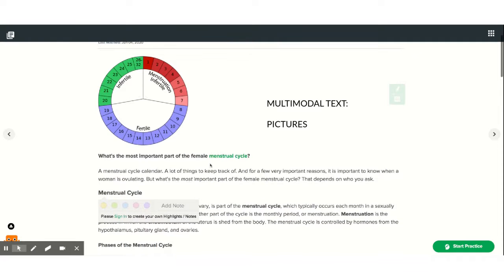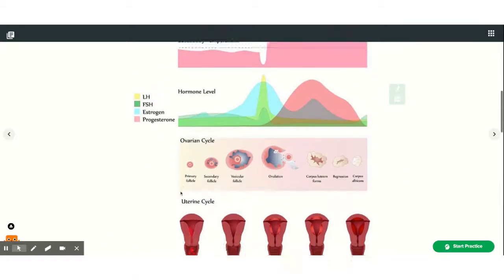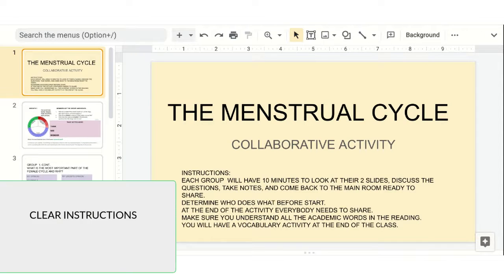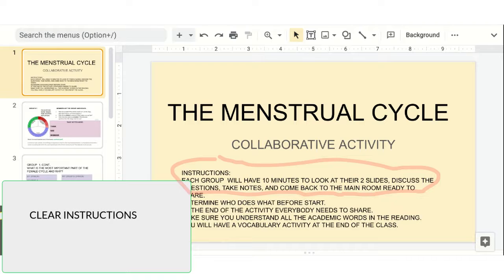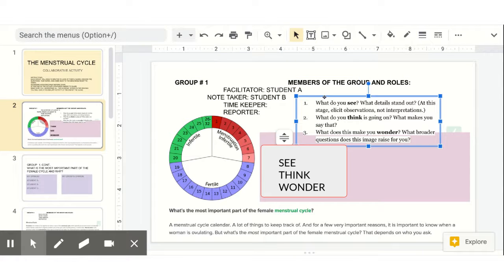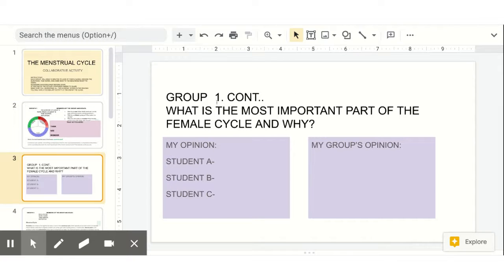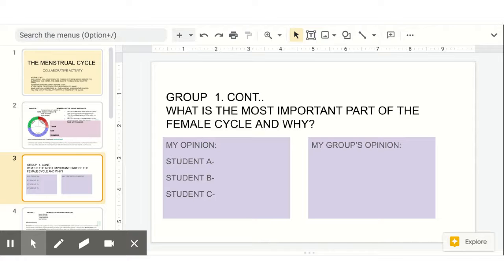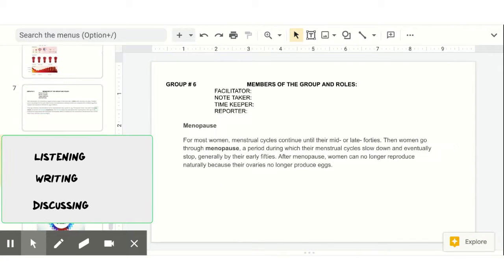3.4_Science_LivingEnvironment_Unit_5_Reproduction&Development_Unit_17_2 of 2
How to chunk a complex text to create a collaborative activity in google slides